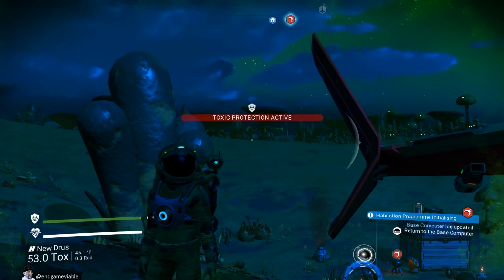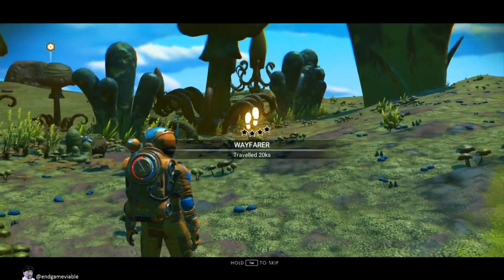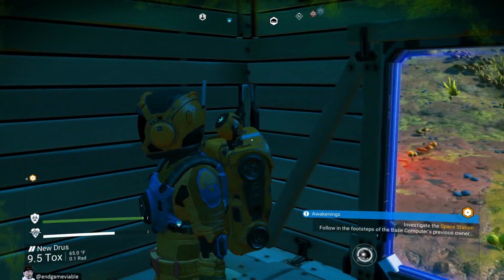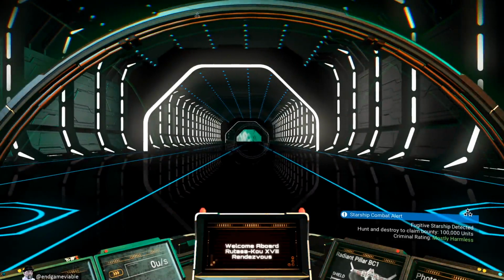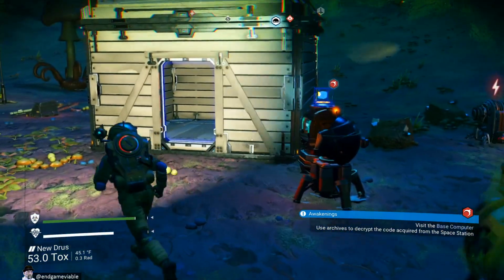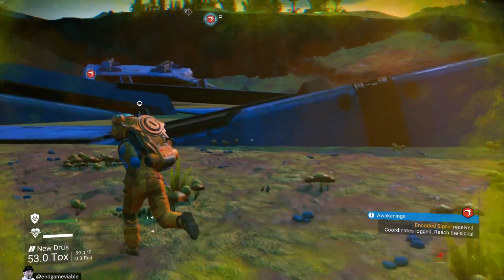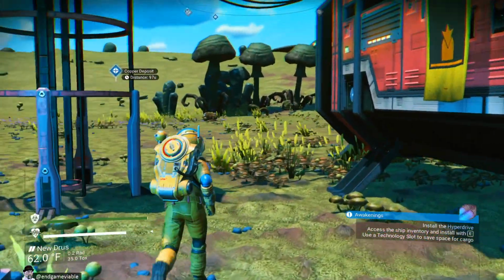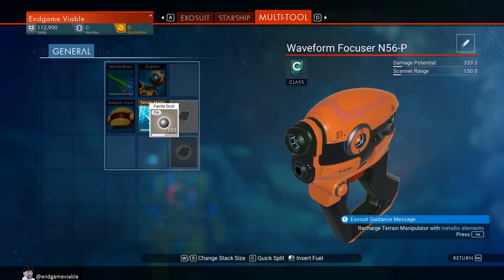No Man's Sky (2.4) Pt 6 - Space Station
"Awakenings." Making launch fuel wrong for 10 minutes. My first Space Station. Distress signal. Wrecked freighter. Failing to find copper.